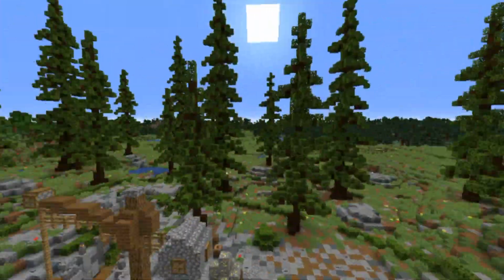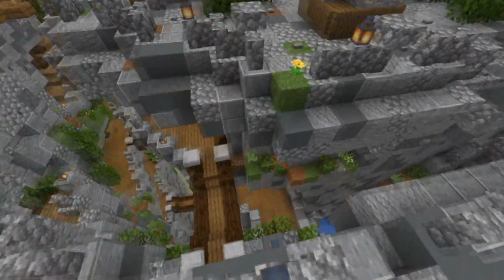Transforming a Minecraft Ravine!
Transforming a Minecraft Ravine! Today we will be using a minecraft Ravine and transforming it into a place where you would definitely want all your friends to visit in your Minecraft world.